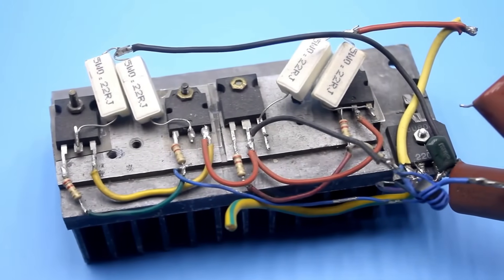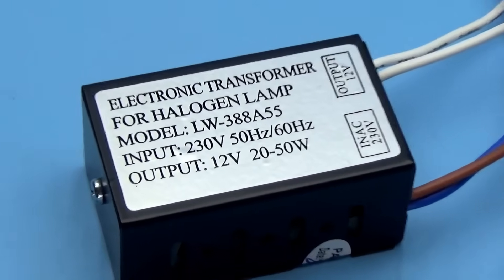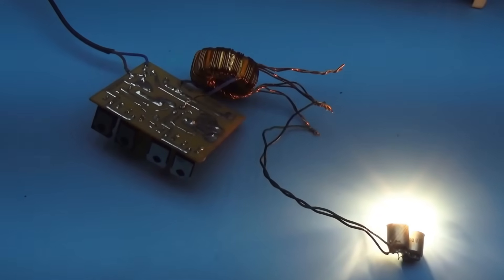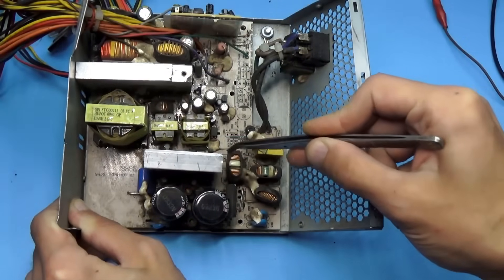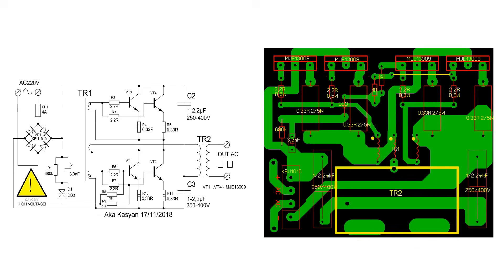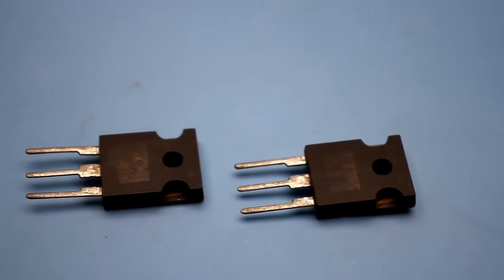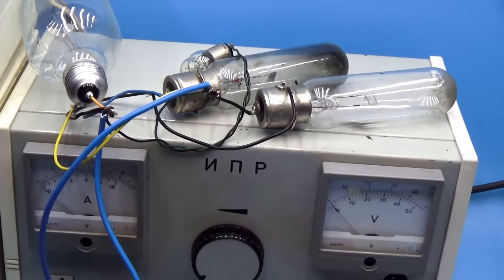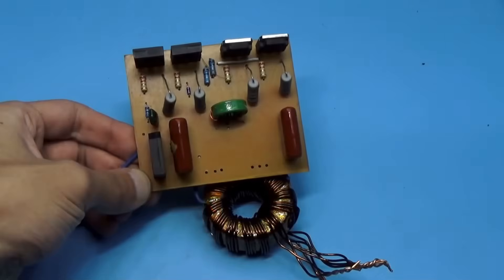500 Watts from an electronic transformer! Increasing power.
Equipment for radio amateurs